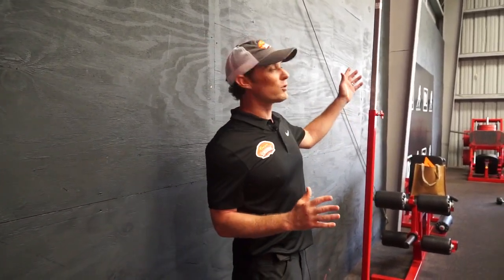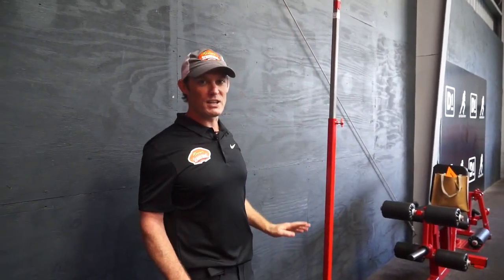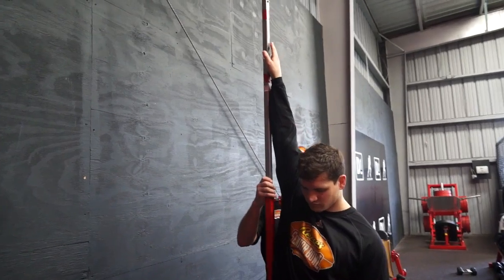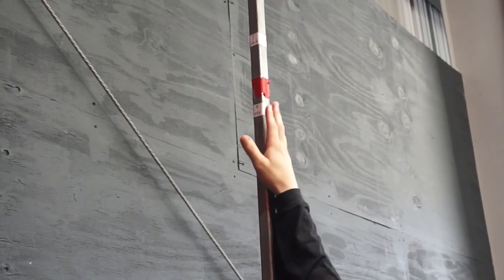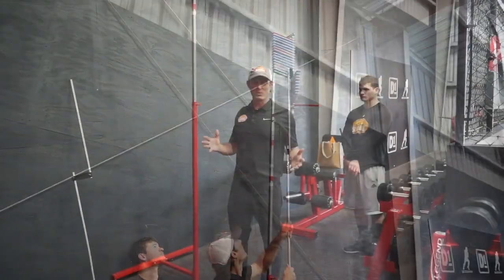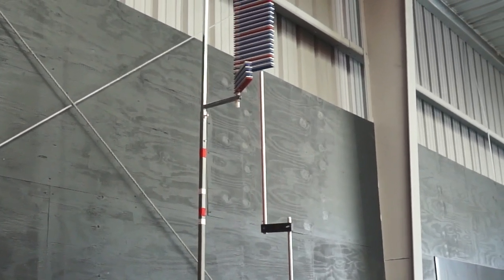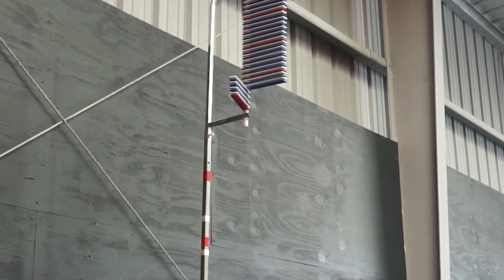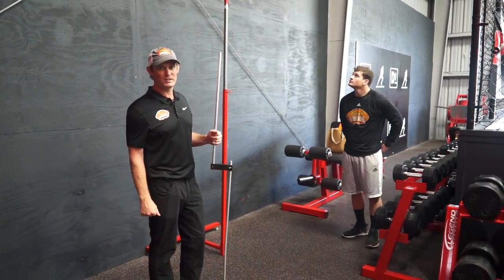Pro Day Video 06 Vertical Jump